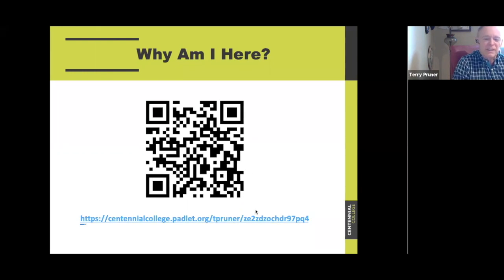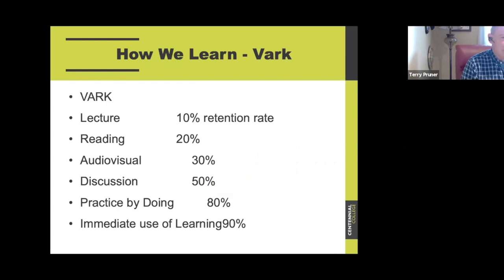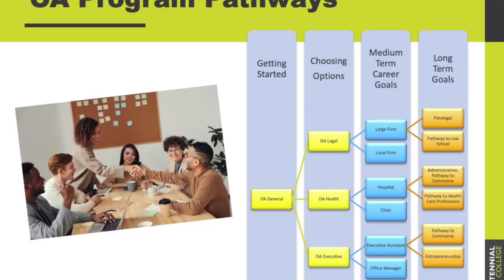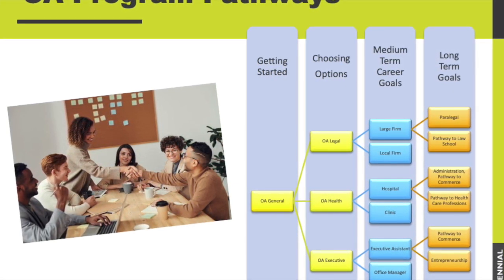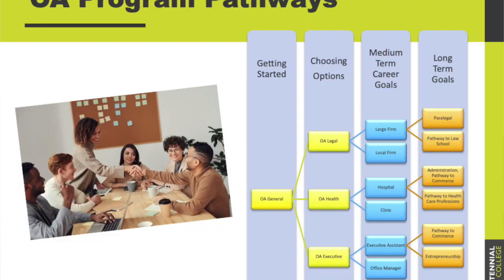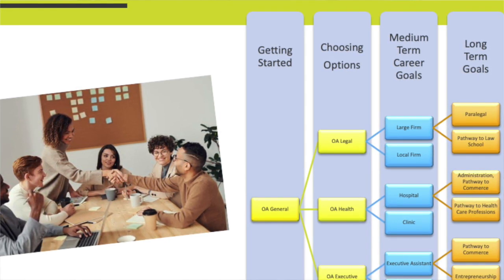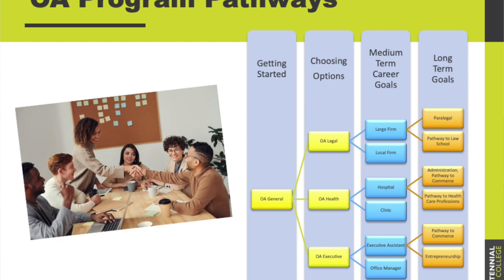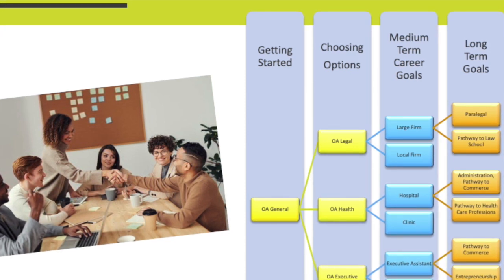OA Program Orientation Welcome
This video is about OA Program Orientation Welcome